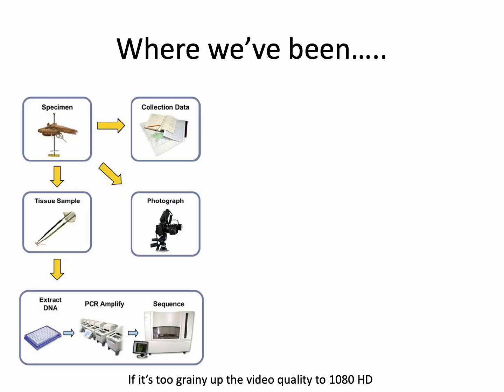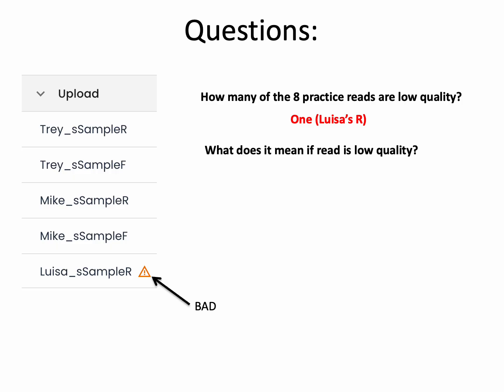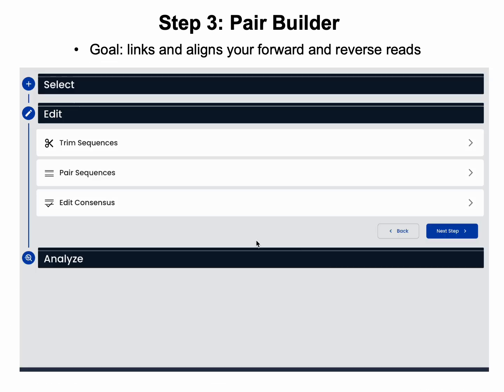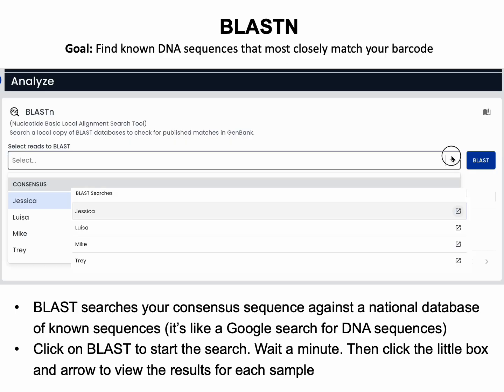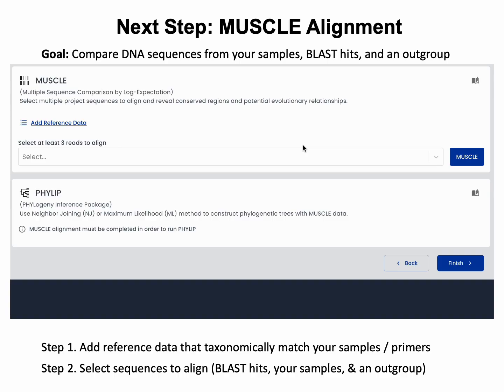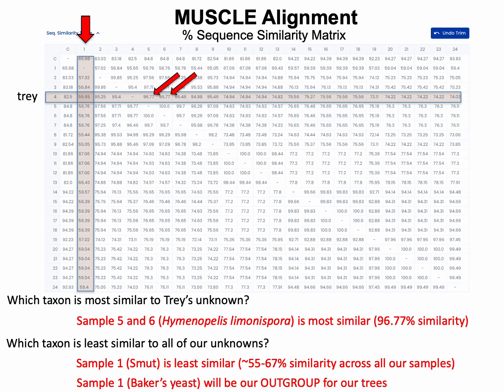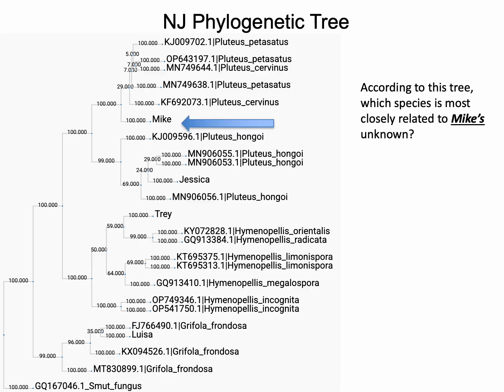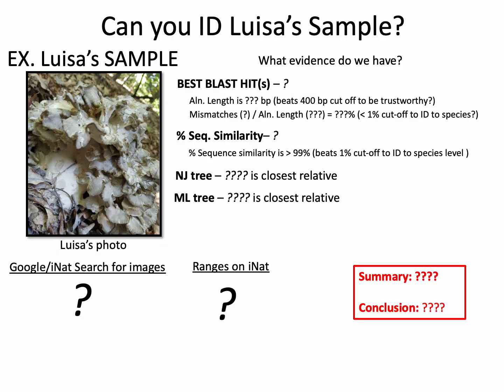DNA Subway 2 0 Blue Line Practice v2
A detailed walk through of the Blue Line in DNA Subway 2.0 that includes detailed background, explanations, and embedded questions to test your understanding. Especially useful for JMU students in BIO140 or BIO150.

Here's a link to the demo sequence files that you can download and analyze along with the video: